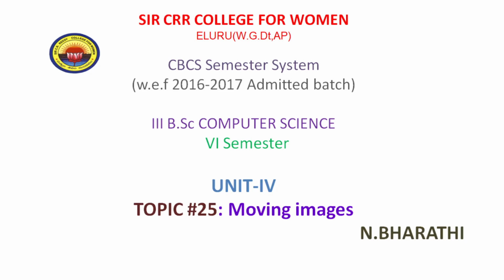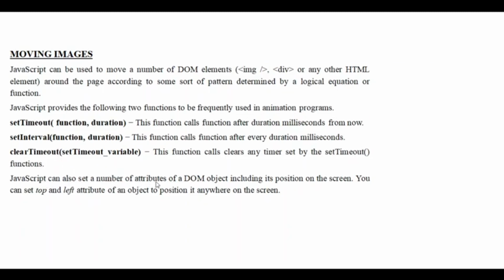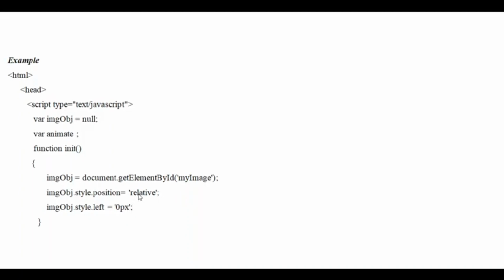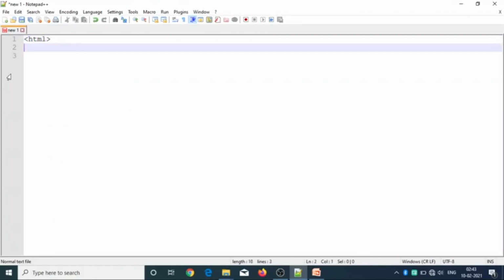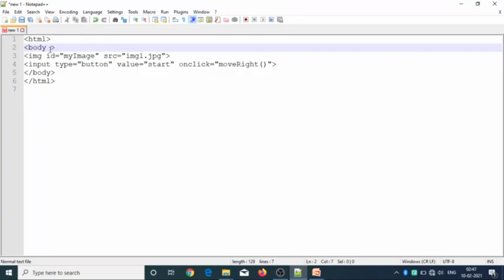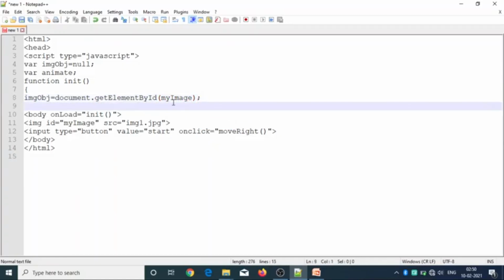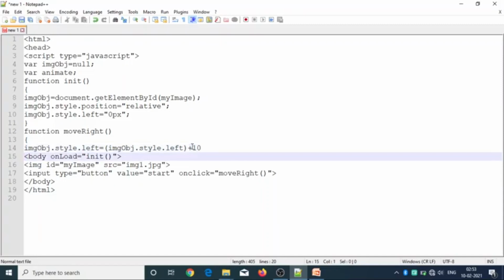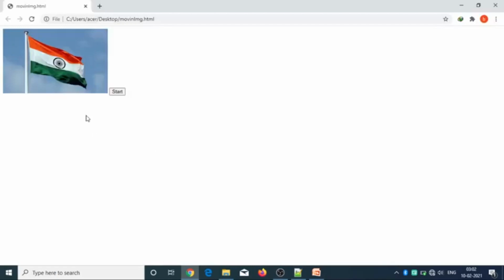25. BSc 3/6 - Computers - Web Technologies - Unit 4 - Moving Images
25. BSc 3/6 - Computers - Web Technologies - Unit 4 -  Moving Images